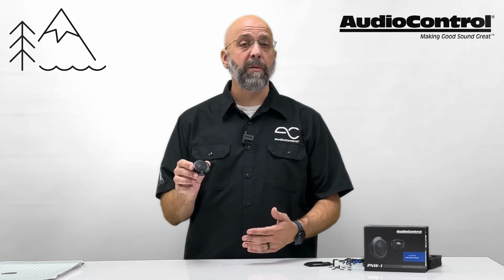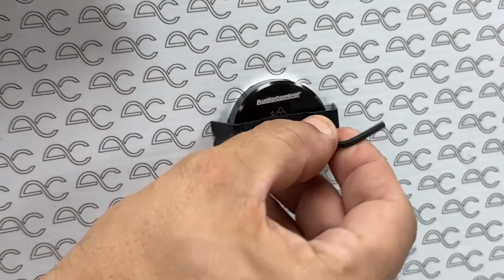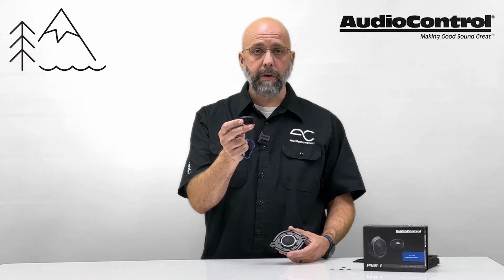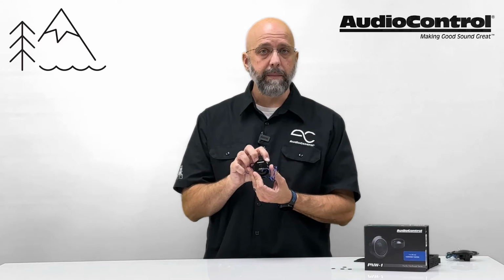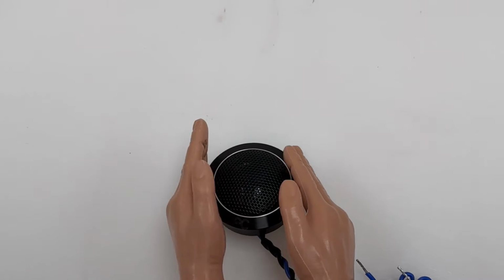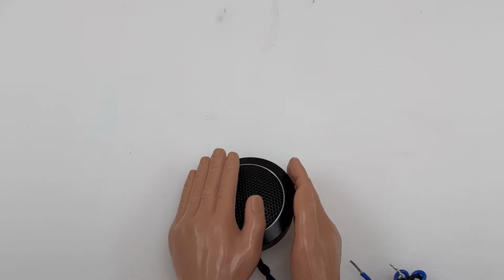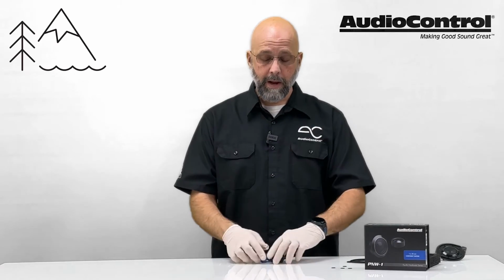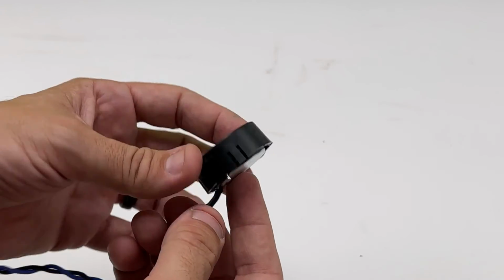PNW 1 Mounting Tech Tip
Tech Tip Tuesday time with our PNW-1 Tweeters. This video shows how to use the supplied mounting accessories with the PNW-1 high fidelity tweeters.

♪♪ Here at AudioControl we strive to Make Good Sound Great! ♪♪

AudioControl - Making Good Sound Great

0:00 Intro
0:30 3.5" mounting adapter
0:54 Disassemble for smaller mounting
1:38 OEM mounting adapter